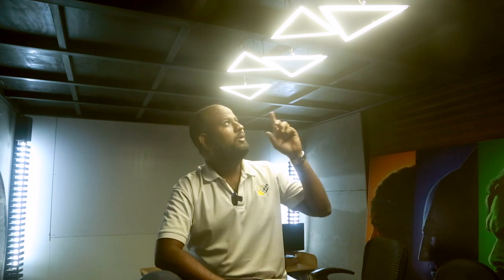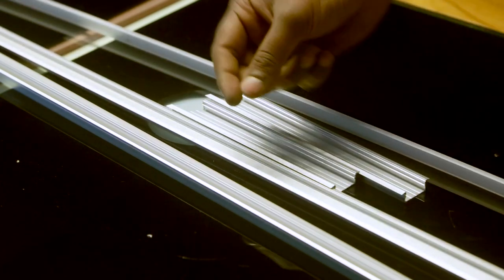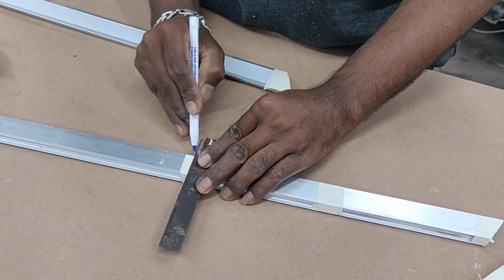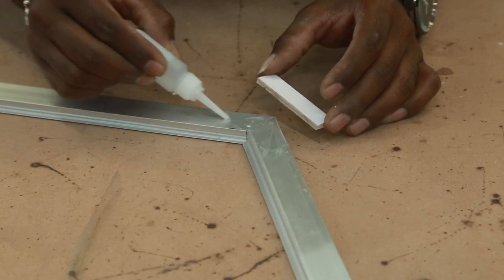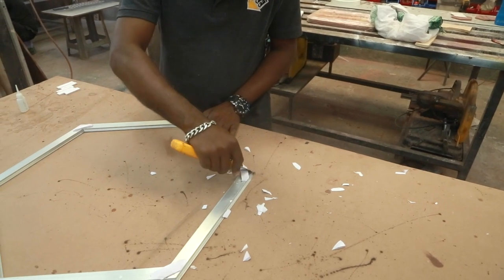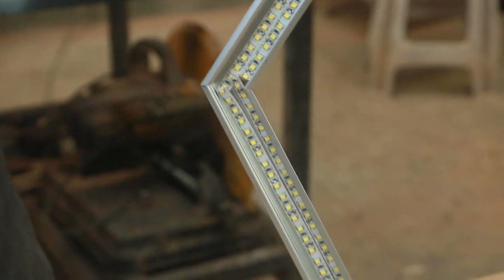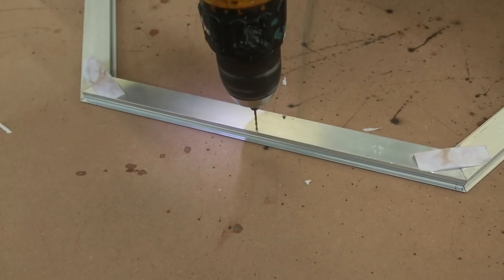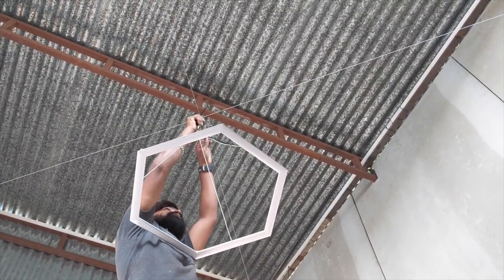DIY Designer Ceiling Lights with LED using Aluminium Profiles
Stop buying designer lights at expensive cost. Now you can make your own. In this video I show you how I made the lights using aluminium profiles. Cut it and stick them together. Later bend the LEDs and there you have a great light.

Materials Used:
1. Aluminium Profiles
2. 12V Daylight LED (4000K) (120 LEDs per meter)
3. 12V 5Amp Power Supply
4. Foam sheet & Cyanoacrylate glue
5. Braided Wire